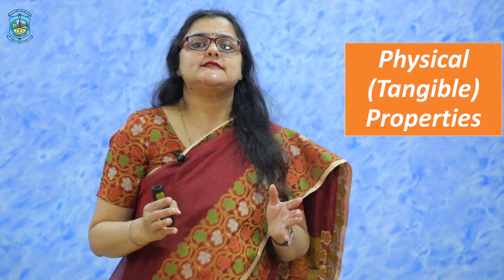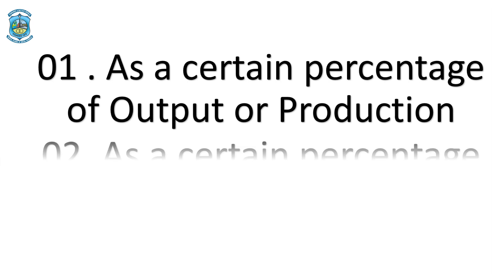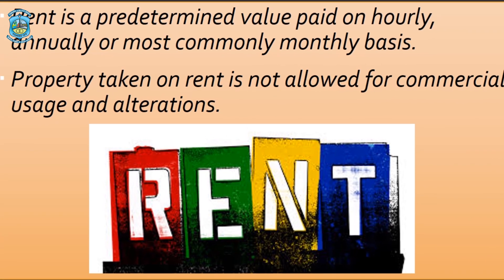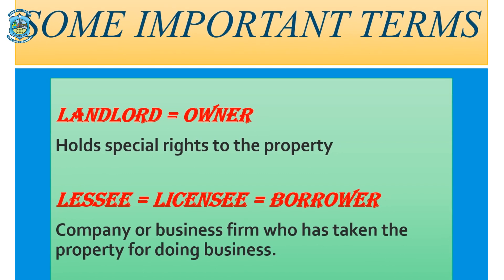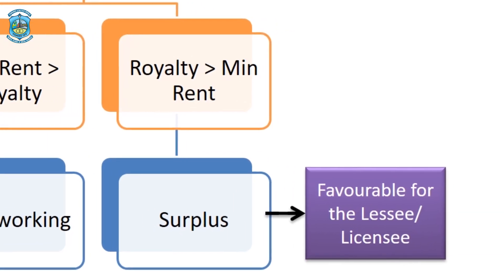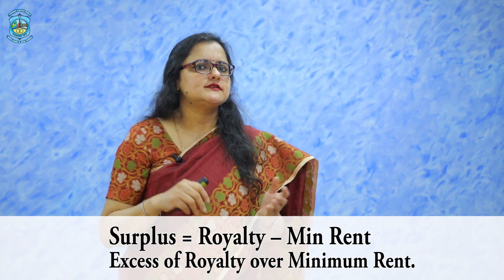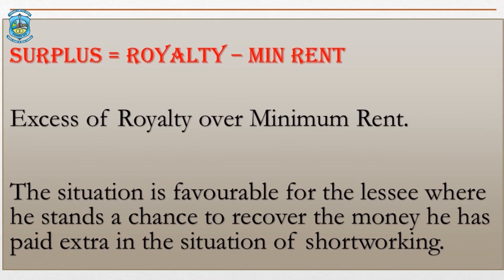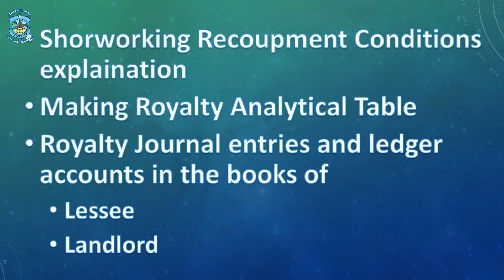Subject - Financial Accounting, Topic - Royalty Accounts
Royalty Accounts